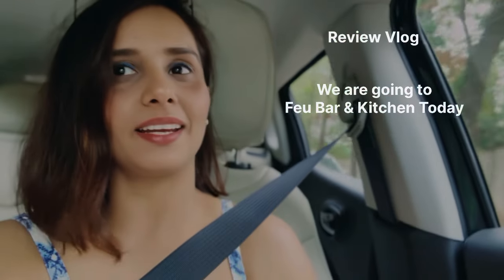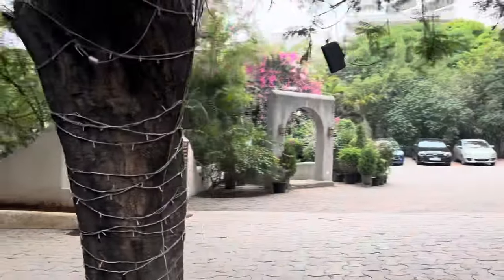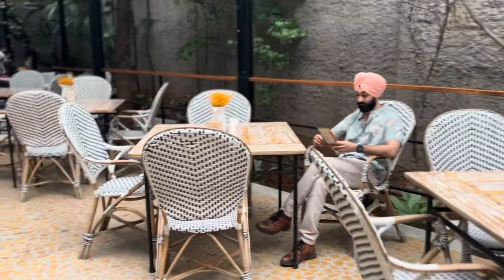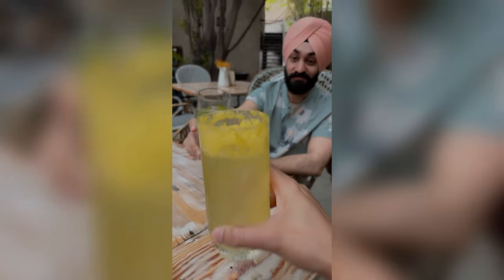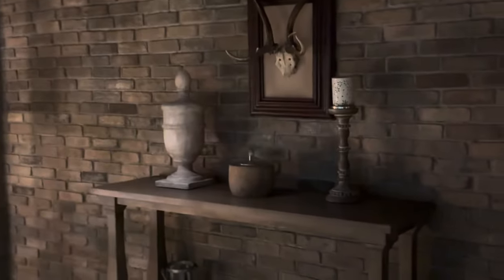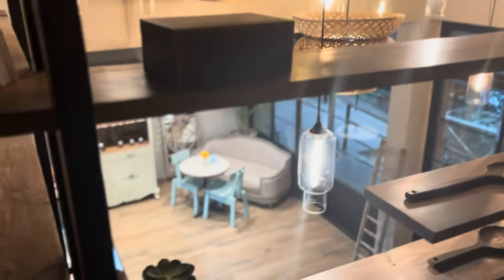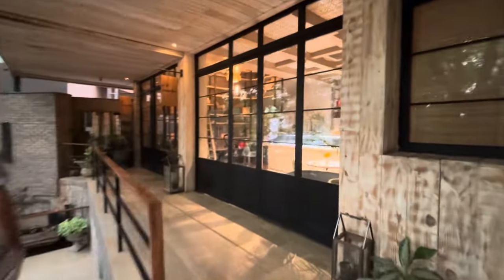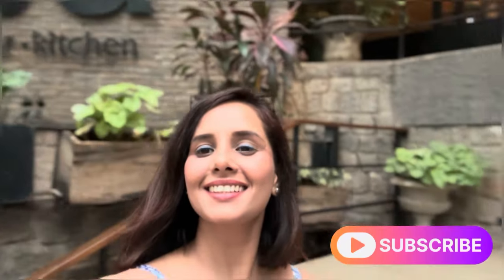Weekend Outing to Feu Bar & Kitchen | Jubilee Hills Hyderabad | Scenic Eatery | Hyderabad Cafés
Join me and my husband as we embark on a delightful weekend lunch at Feu Bar & Kitchen.

The moment we heard about their tantalizing mango desserts and cocktails, we knew we had to experience it for ourselves.

To kick off our culinary adventure, we indulged in the cheesy mushroom and chicken cafreal on multigrain toast for starters, a perfect combination of savory flavors and wholesome ingredients. For the main course, I opted for the Tom Yum Ramen Bowl with Tofu, a comforting and aromatic dish that left me craving more.

As for the drinks, while we typically stick to our classic Gin & Tonics, we couldn't resist trying the mango foam variation. While it was an interesting twist, we both agreed that sometimes it's best to stick to the basics when it comes to cocktails.

Throughout our meal, the warm hospitality and inviting ambiance of Feu Bar & Kitchen enhanced our dining experience, making it a weekend lunch to remember. From the cozy decor to the delectable dishes, it's no wonder this hidden gem has captured our hearts.